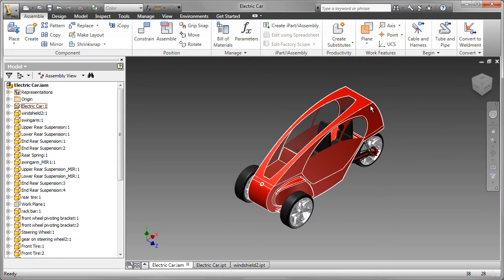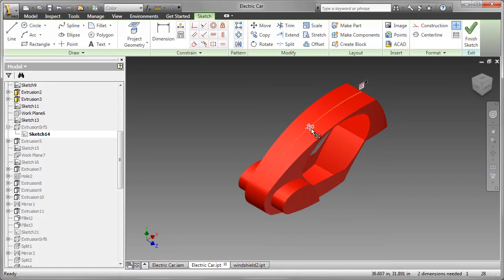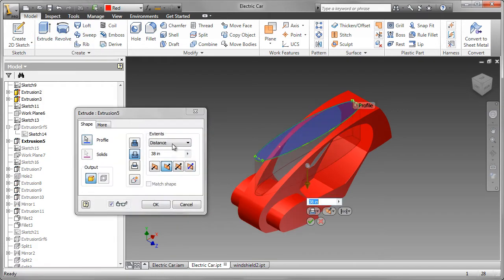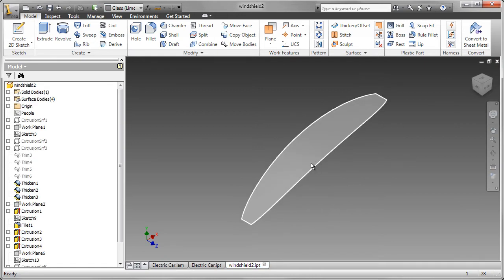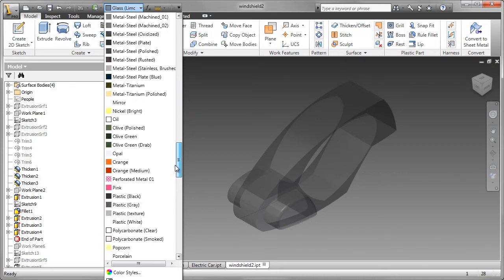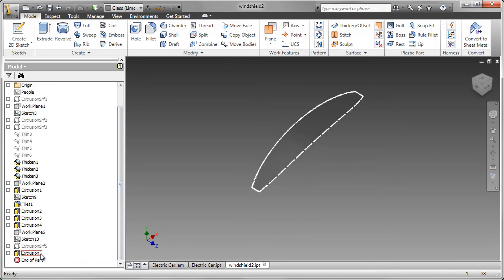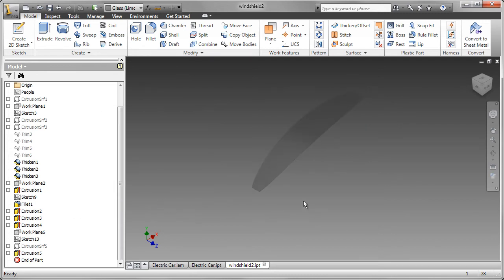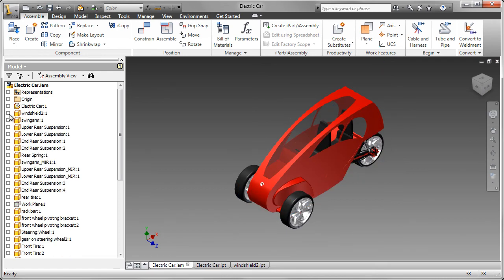Electric Vehicle: Technical Video Part 2